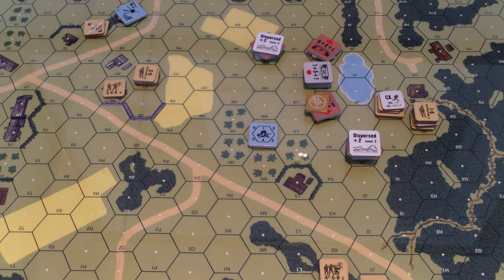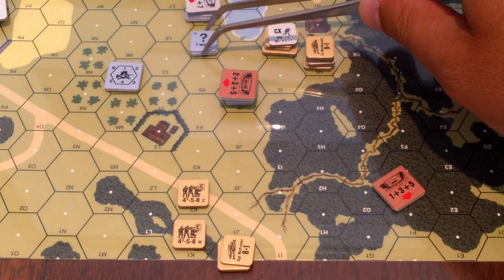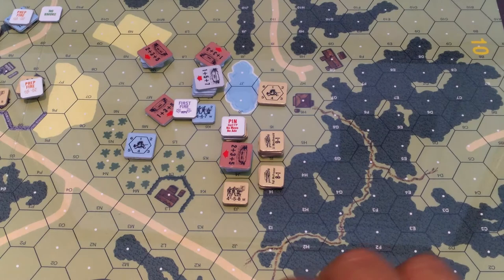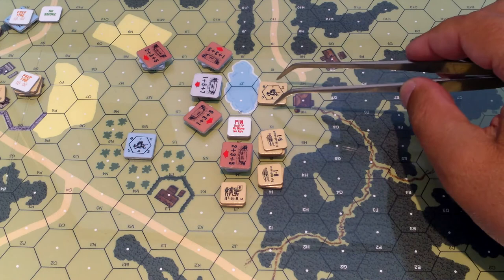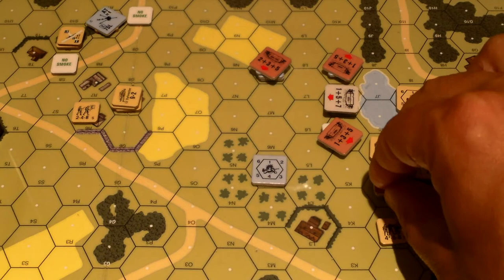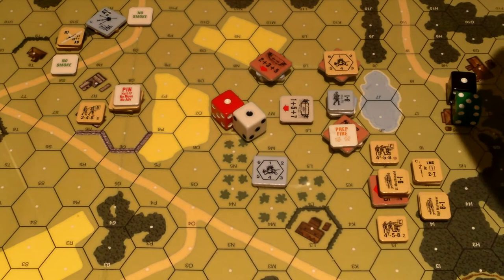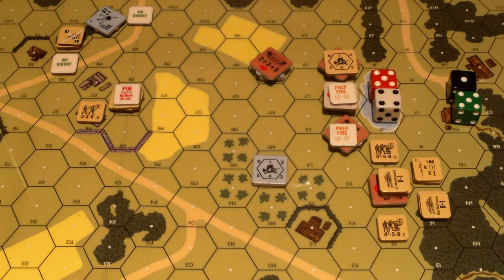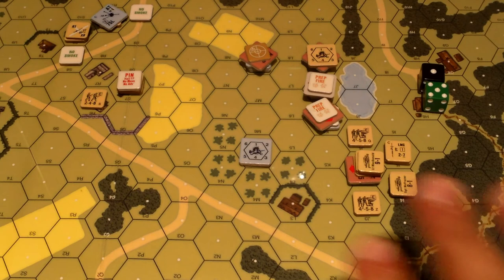Advanced Squad Leader - Semper Paratus - Turn 2 of 3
This is Turn 2 of Advanced Squad Leader scenario U35 Semper Paratus from the Rivers to the Reich scenario pack, where the Canadians must assault a German pillbox complex. In this turn, the Canadians manage to get into one of the pillboxes and eliminate the defenders in close combat. The Germans just hope to hang on.